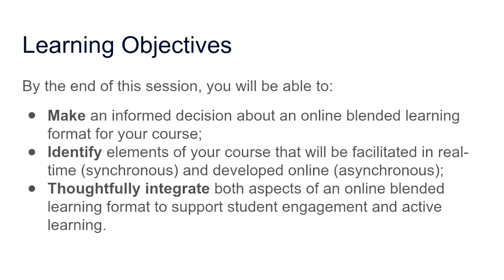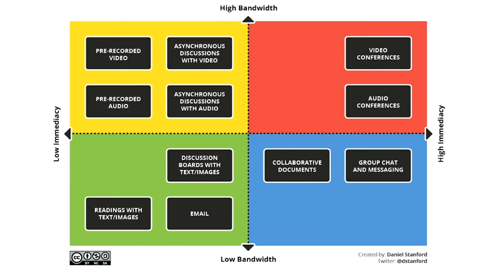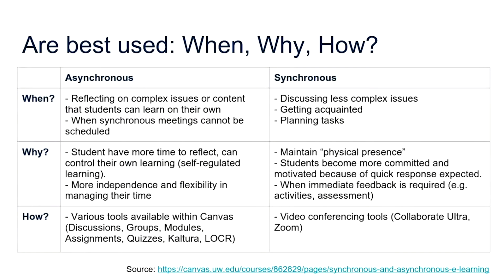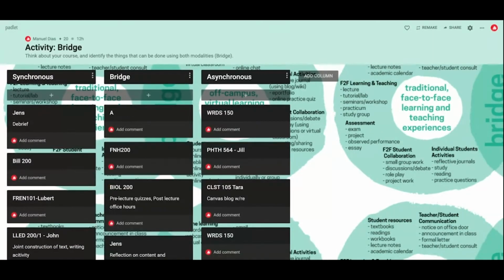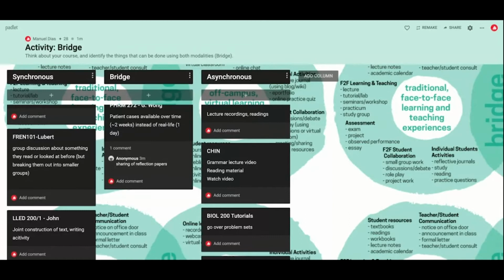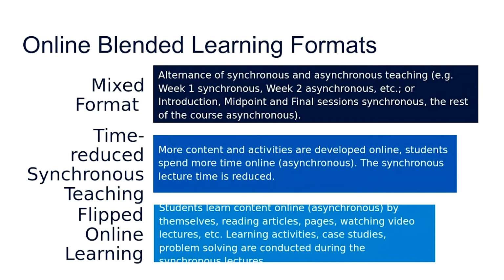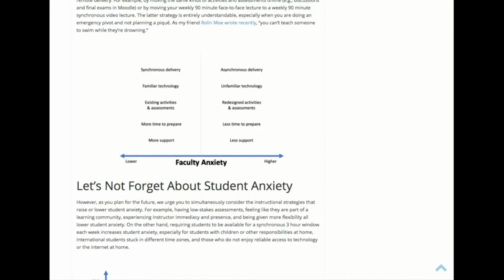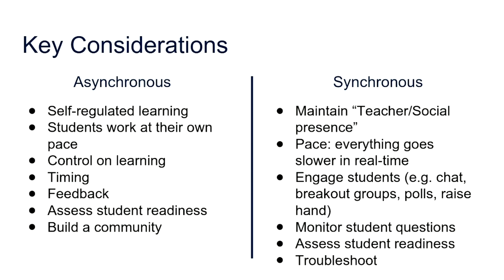Blended learning from a different focus (April 28, 2020)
With the transition to online learning, instructors are confronted by an unfamiliar environment and are responding with agility to emerging questions: Where do I start? How can I teach online effectively? How can I engage my students online and make sure they achieve the learning objectives?
This session discusses ways of developing an online course based on a blended learning approach with a mix of real-time teaching (synchronous) and course material that students can complete at their own pace (asynchronous).